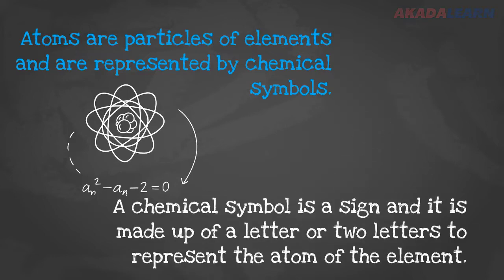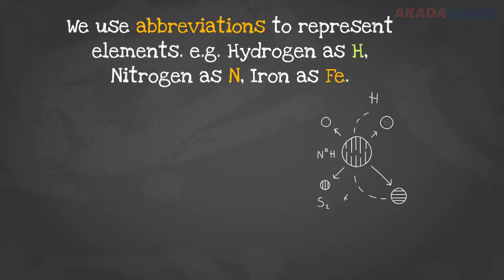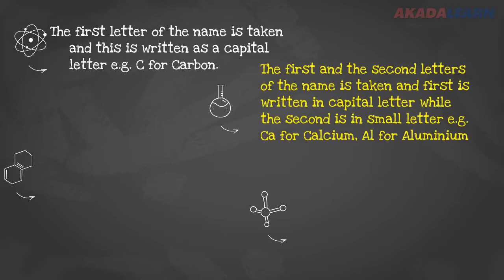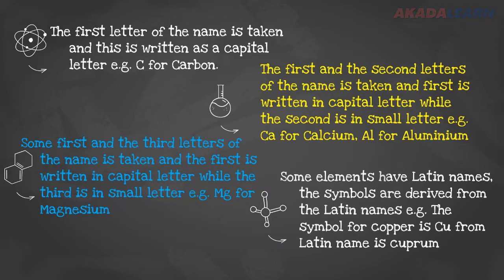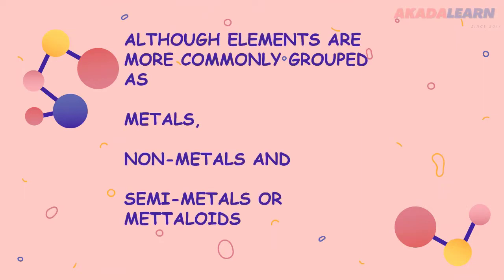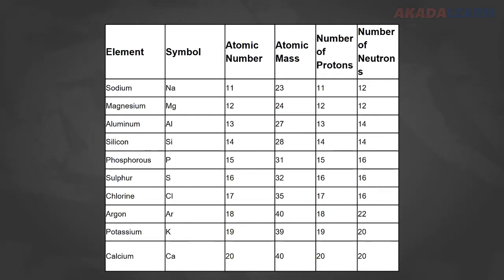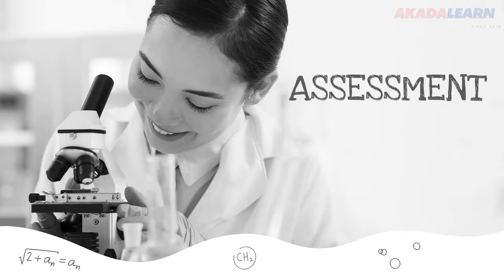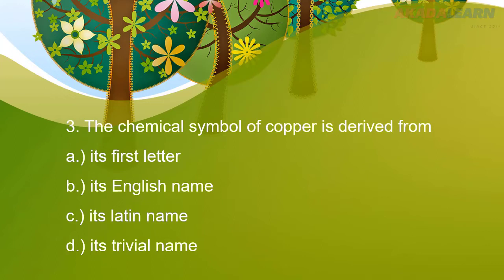04 - Chemistry | S.S.S.1 | Elements PART 1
In this Chemistry video, we cover "Elements PART 1" with specific highlights like "Types of Elements".